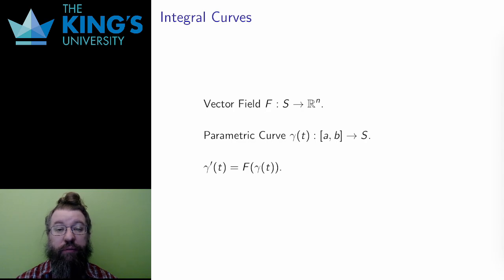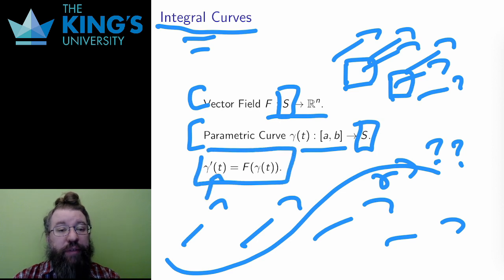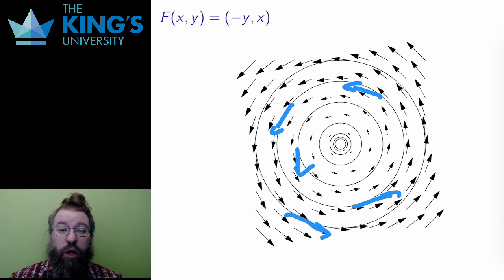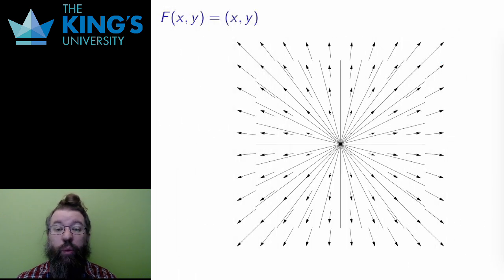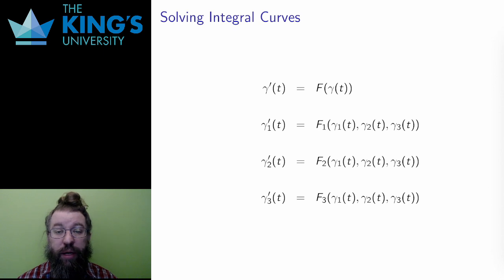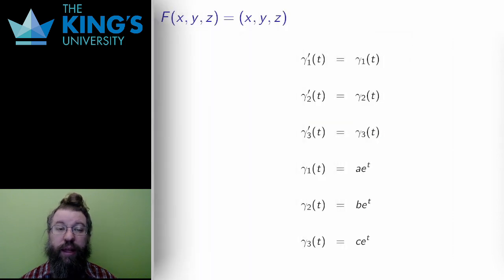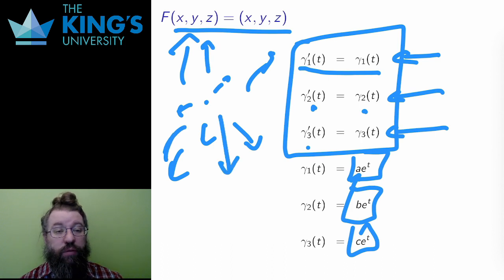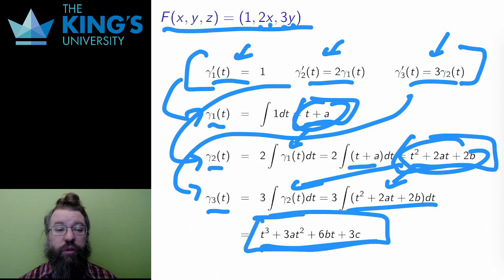Math 315 Week 9 Video 2